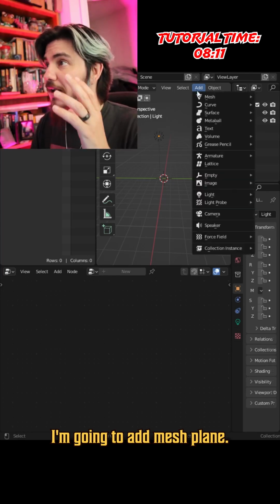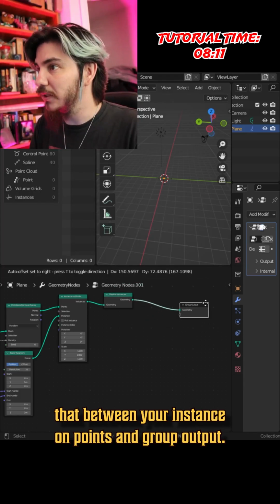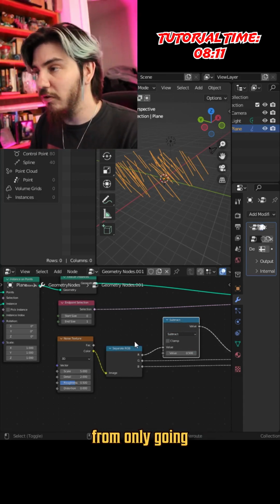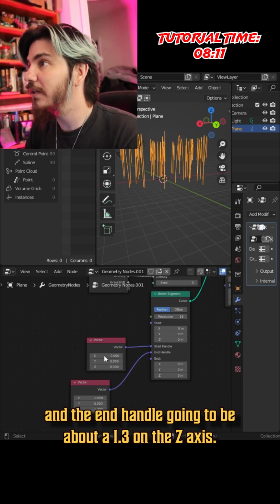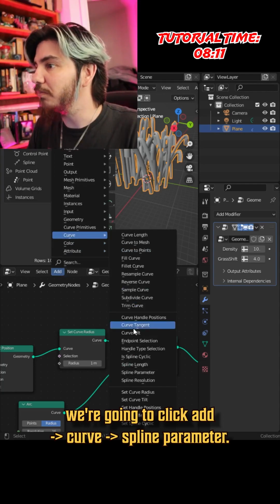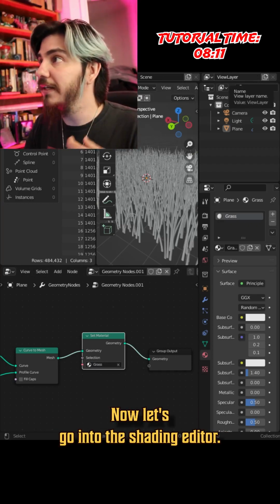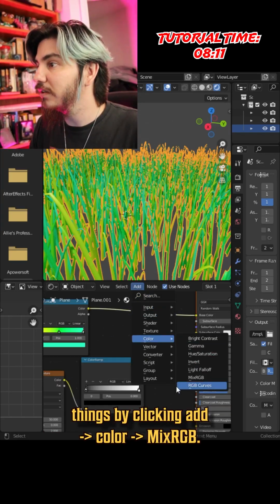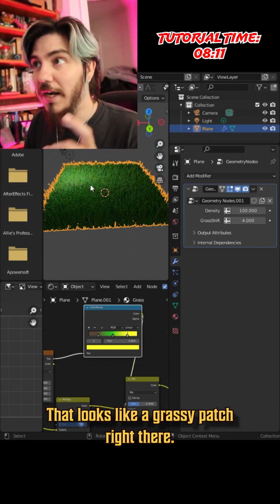Procedural Grass Tutorial for Geometry Nodes in Blender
Step by Step tutorial for creating procedural grass in Blender's geometry nodes.